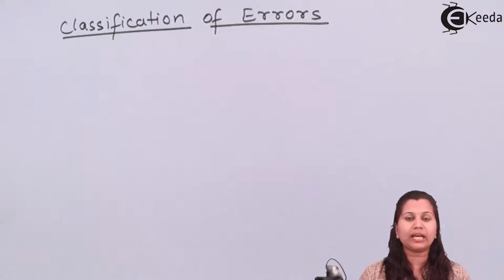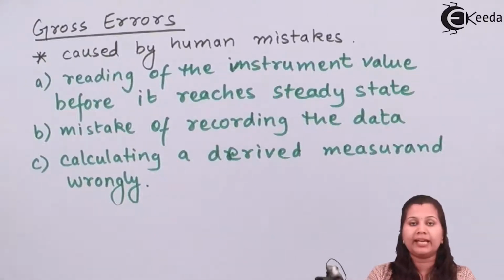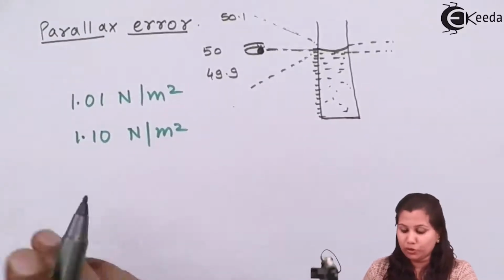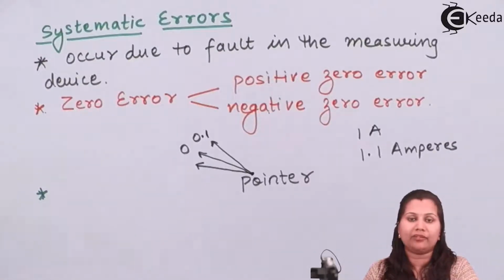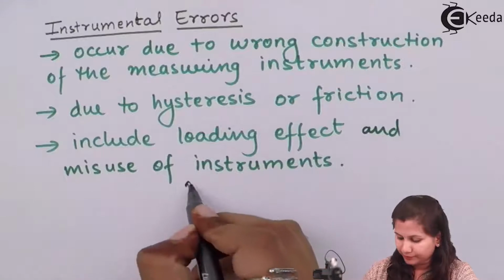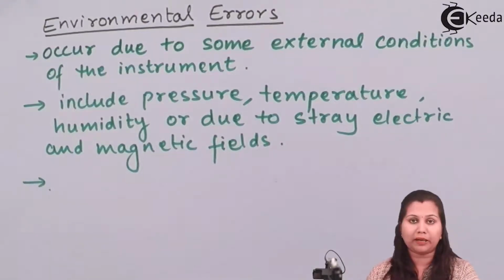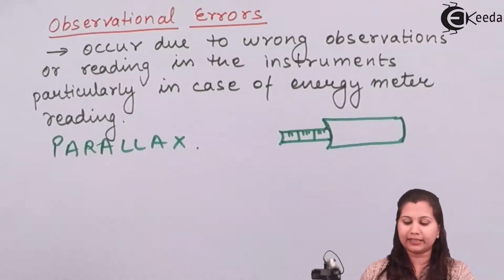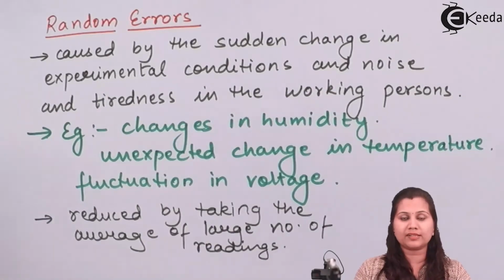Classification of Errors